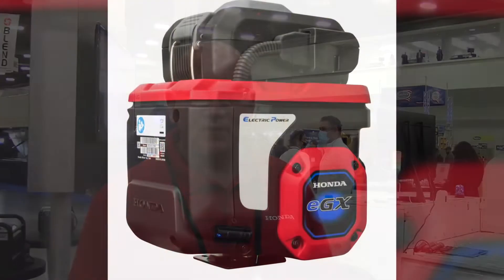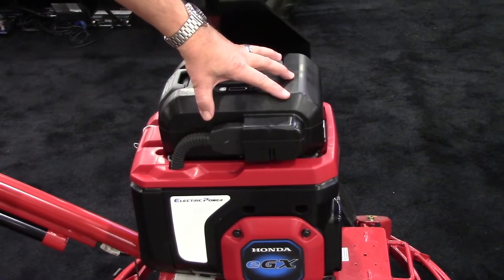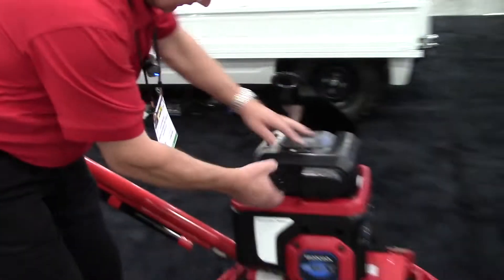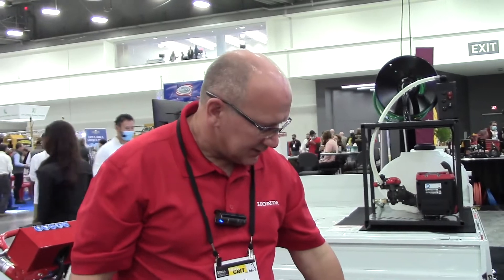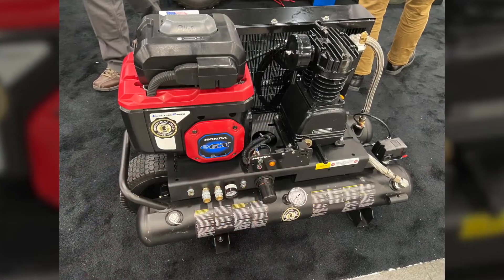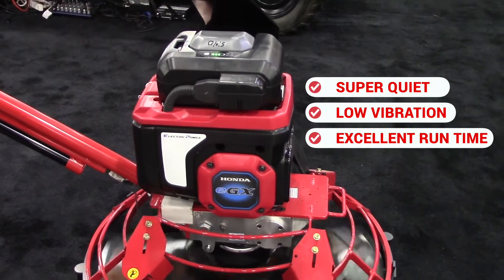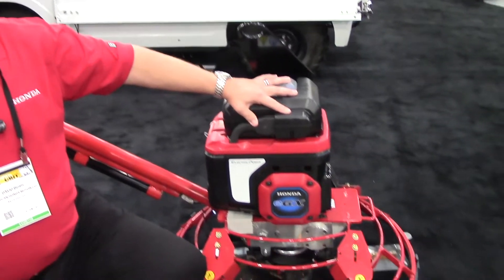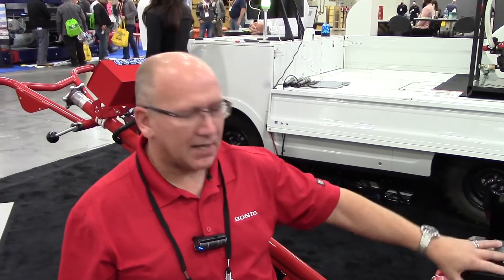Honda’s First Battery-powered Motor Delivers a Quiet, Emissions-free Power Source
At World of Concrete 2022, David Bush, product marketing manager, Honda Engines, provided an overview of the eGX electrified power unit, the company’s first lithium-ion battery-powered motor.  He shares some background behind its development, highlights its power output and run time capabilities and outlines some of the advantages it offers in various applications.